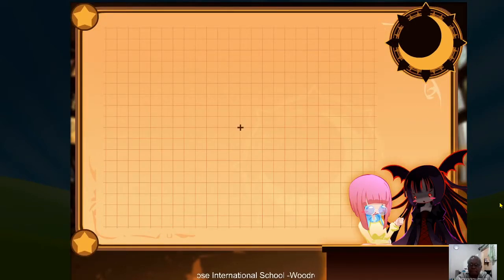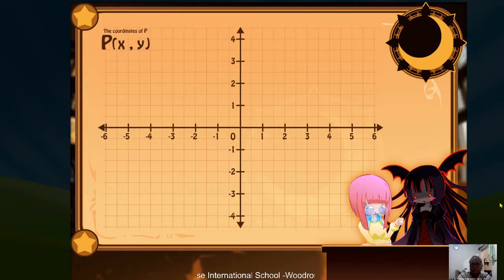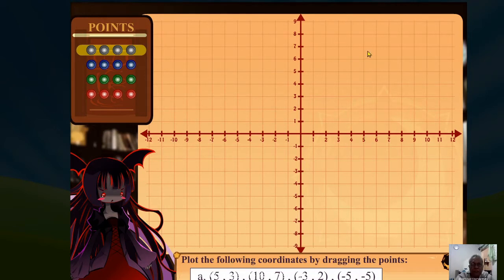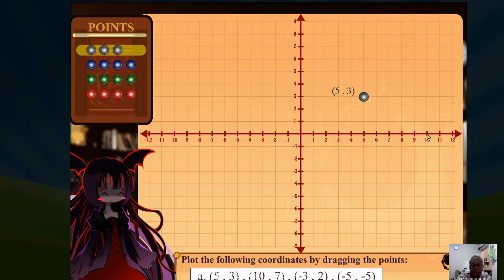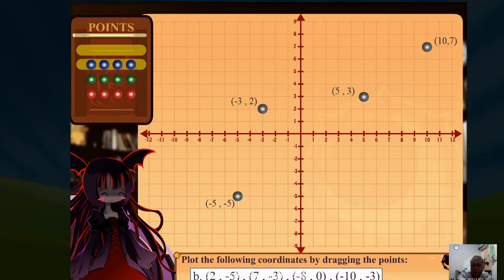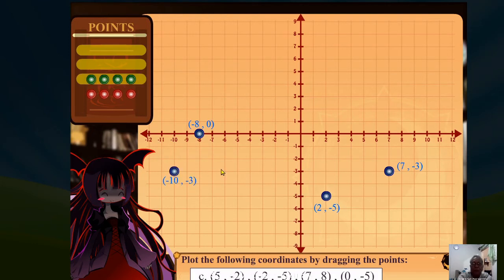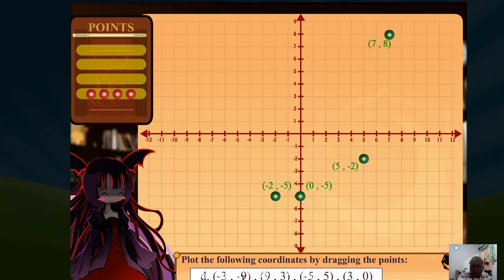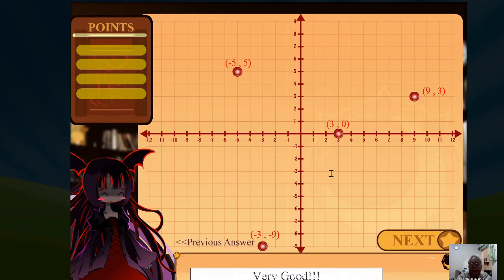Graphing Made Simple: A Step-by-Step Guide to Plotting Points on a Rectangular System.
Graphing Made Simple: A Step-by-Step Guide to Plotting Points on a Rectangular System" is your ultimate guide to mastering the art of graphing. In this video, we take you through the process of plotting points on a rectangular system step-by-step, making it easy for even the most novice graphers to understand. From the basics of setting up the coordinate plane to graphing complex functions, we cover everything you need to know to become a graphing pro. Our clear and concise explanations, along with helpful tips and tricks, will help you feel confident in your graphing skills in no time. So, whether you're a student struggling with graphing or a professional looking to brush up on your skills, "Graphing Made Simple" is the perfect resource for you. Watch now and start mastering the art of graphing!